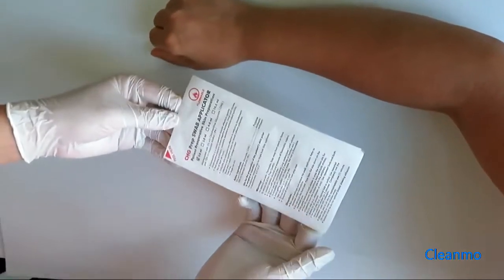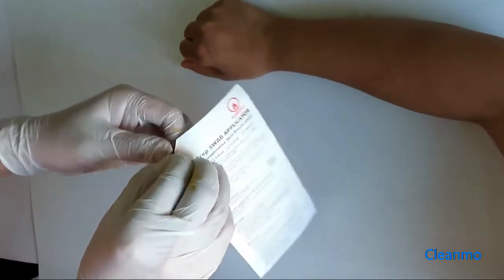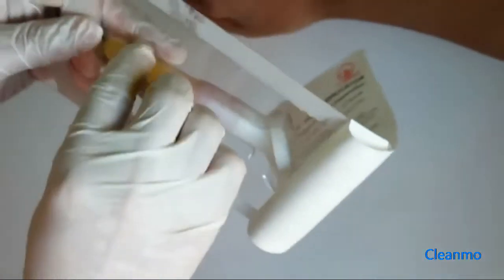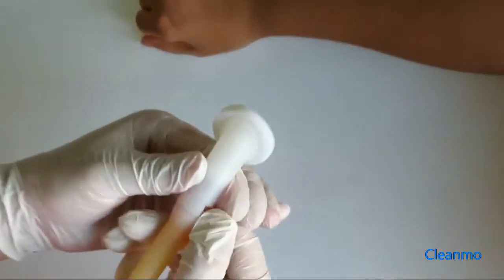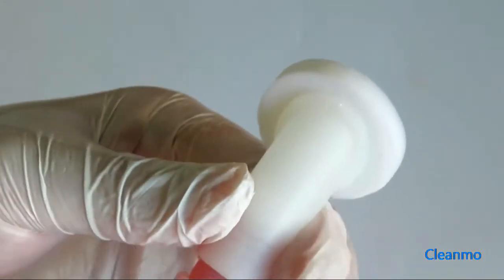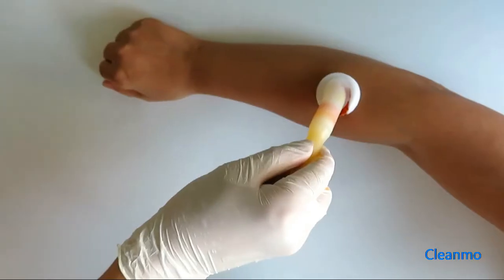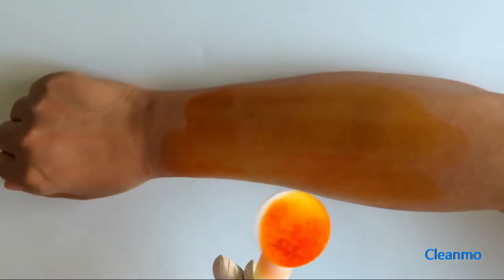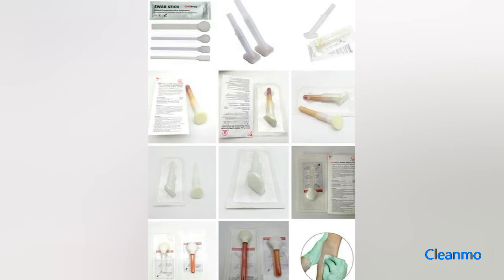How to use 3ML CHG applicator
Cleanmo's CHG Prep Applicator is a medical applicator which is used for skin antisepsis preparation, it is made of medical grade 100PPI open-cell polyurethane foam and white PE ( Polyethylene ) handle. It is with formulation of 2% Chlorhexidine gluconate (CHG) and 70% isopropyl alcohol (IPA) to meet the strict clinical requirements of FDA, thus it would kill more bacteria than traditional Iodophor swabs and Alcohol swabs.
Shown here is how to use the 3ML CHG applicator, for more information please go